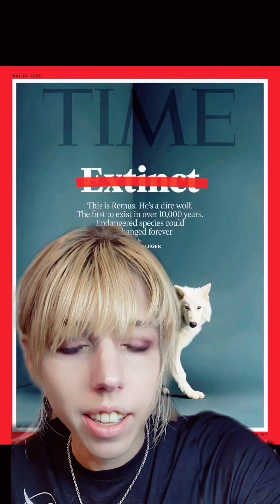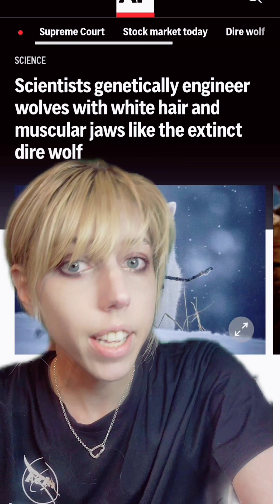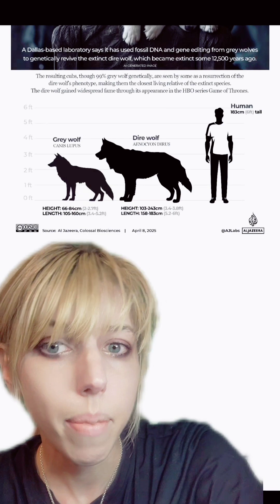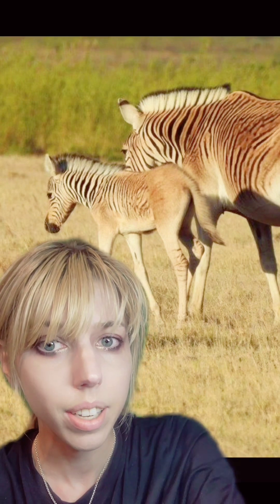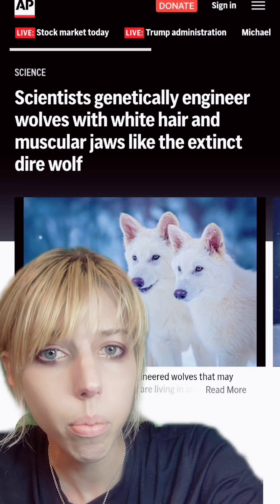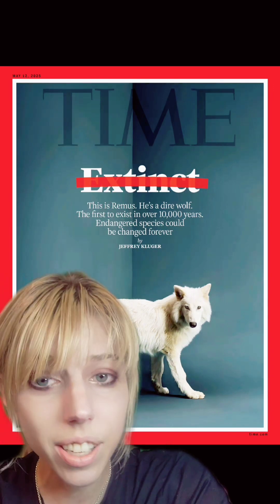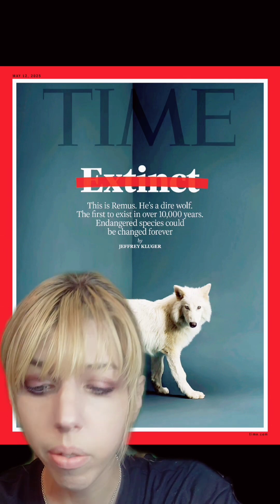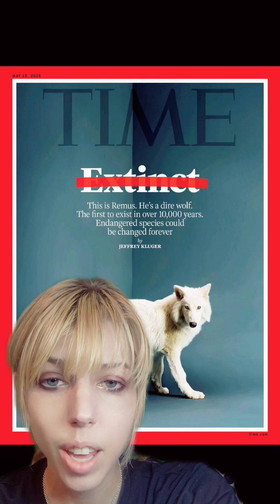They Claimed They Brought The Dire Wolf Back: It Wasn't True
further reading